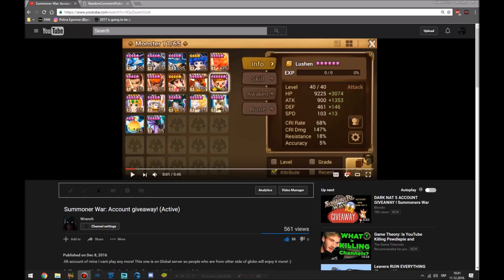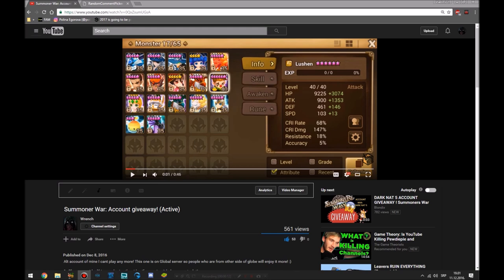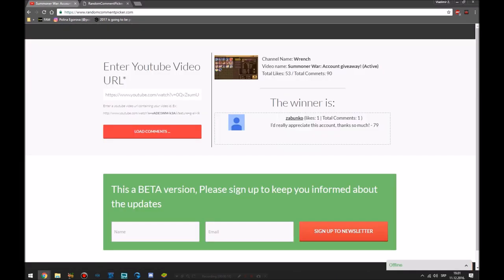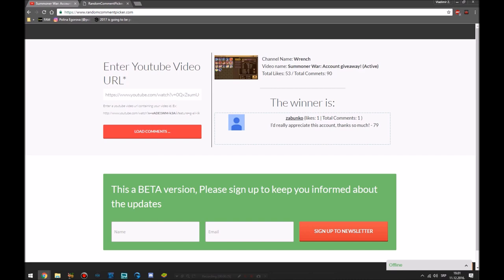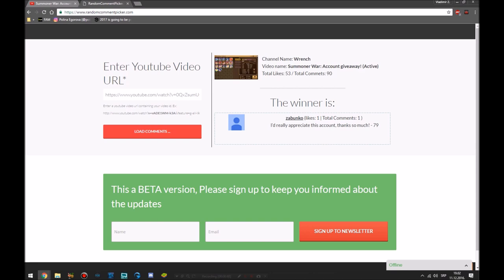Summoners War: Giveaway winners!